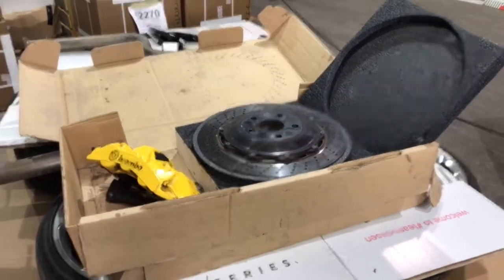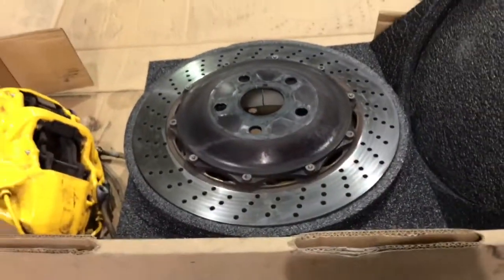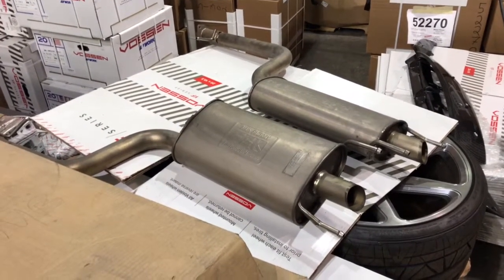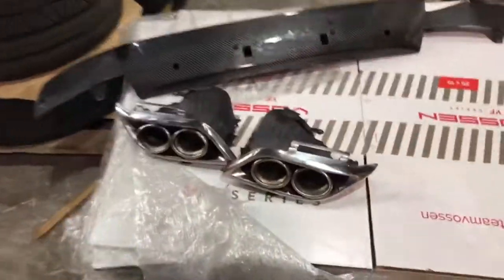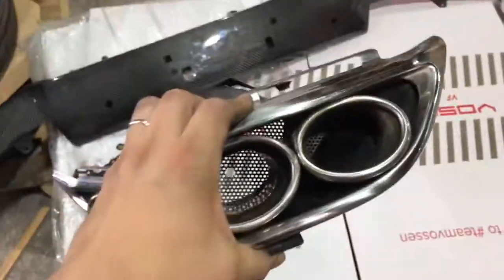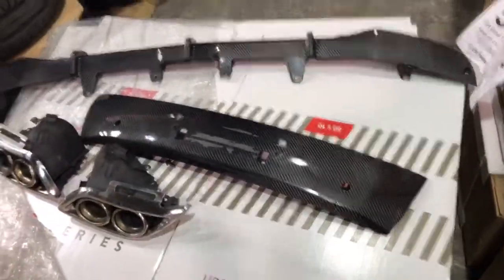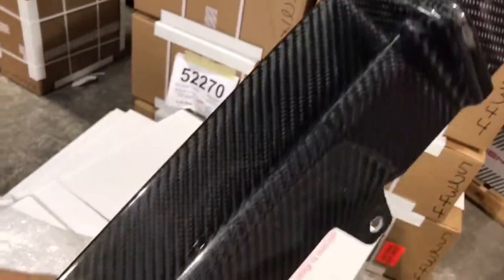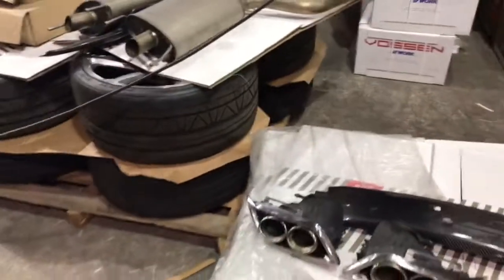Rare Lexus LS 460 F-Sport JDM Parts for Sale!!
Part out!! Super Rare JDM parts for sale!!! Big Bertha is gone and I really want these rare parts to go to a good home/homes.